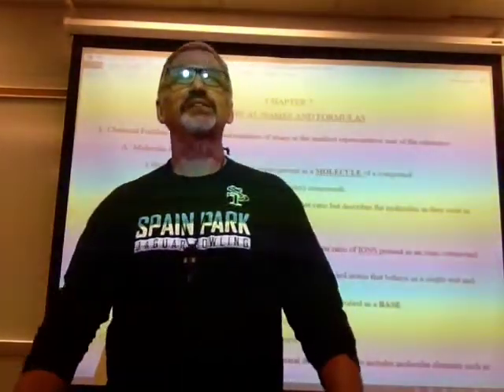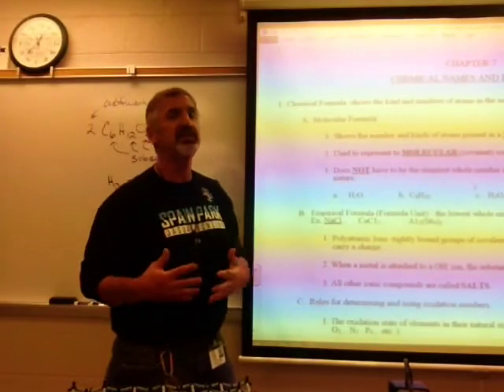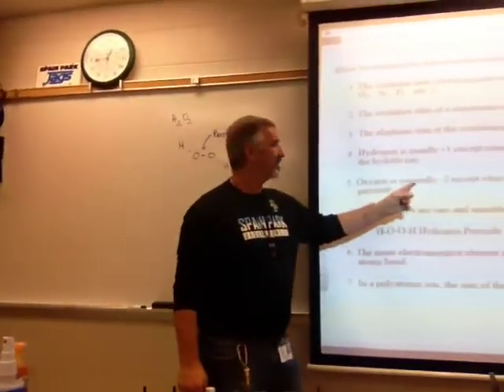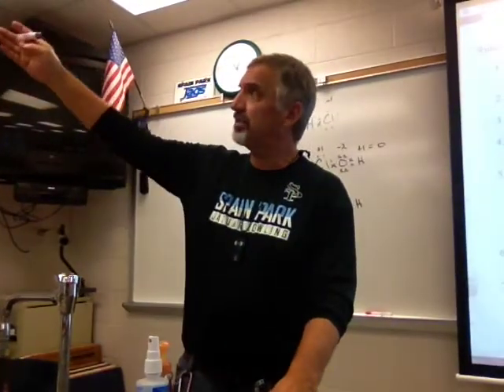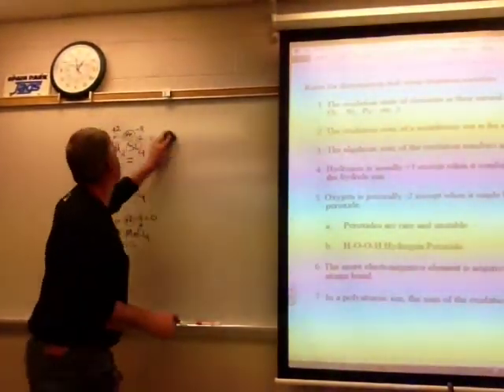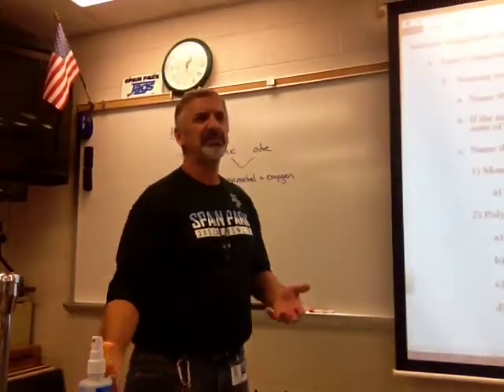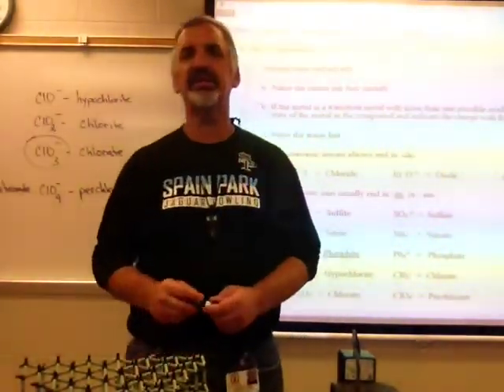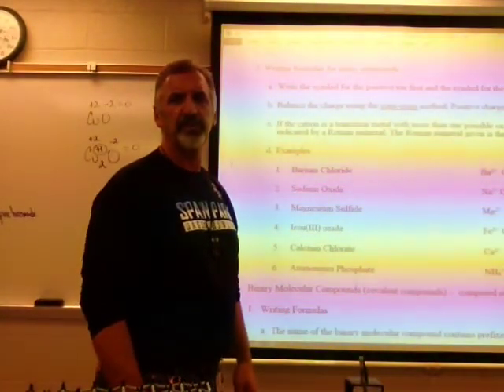Mr. Hobbs Pre-AP Chemistry 1-20-2017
This is an introduction to Chemical Nomenclature.